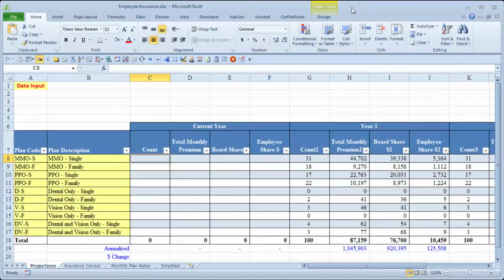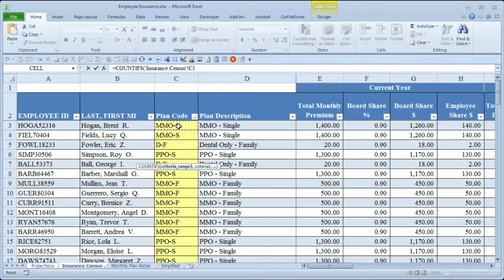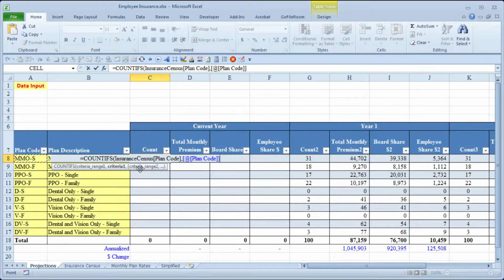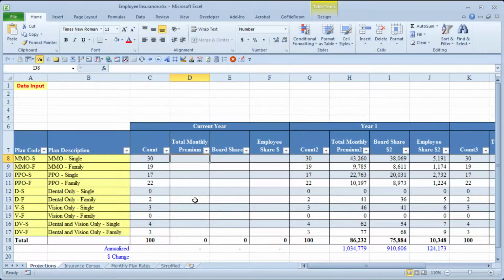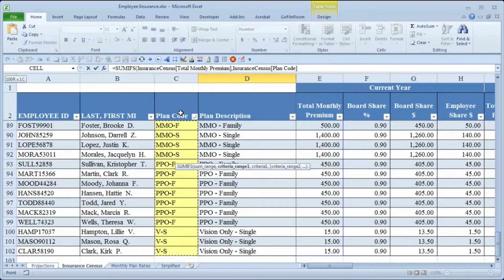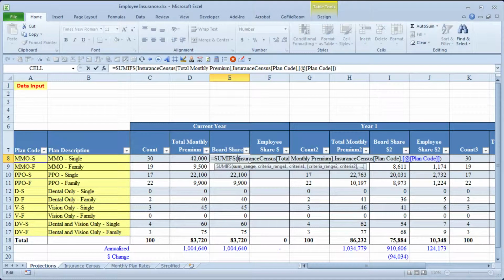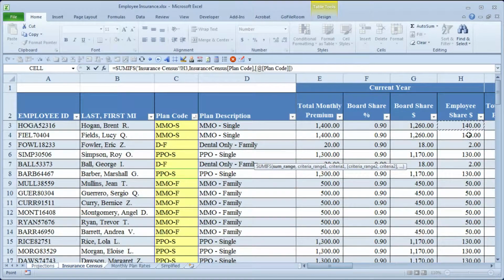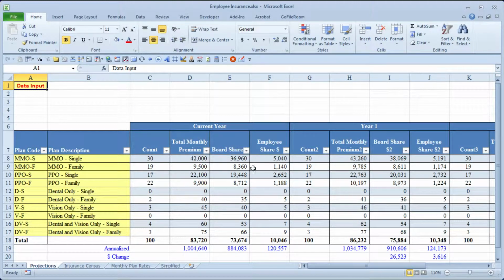SUMIFS & COUNTIFS In Action | Part 3 | Intermediate Excel Formula Tutorial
If you like this playlist or any of the videos provided as part of this Intermediate Excel Formula Tutorial video series, let us know!

Part 3 of the second intermediate excel formula tutorial series presented by Jeremy Norden, CISA, will show you how SUMIFS & COUNTIFS functions can be used to make your data entry, accounting responsibilities and life in general easier. Jeremy provides viewers with a real-world example of these functions at work and walks through the set-up process to help with an Employee Insurance worksheet in Excel.